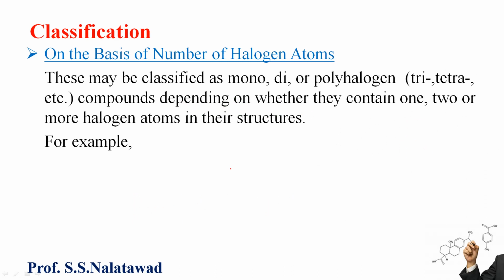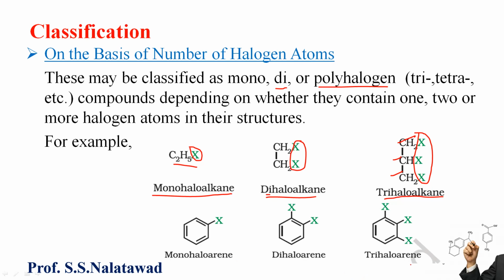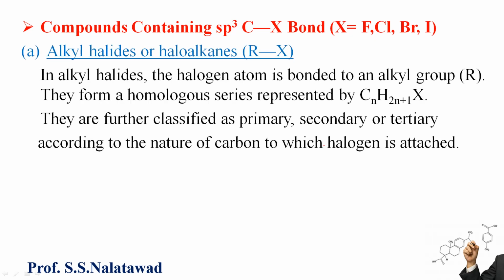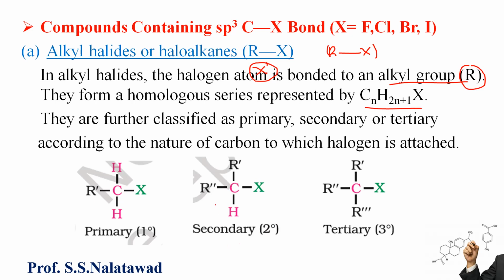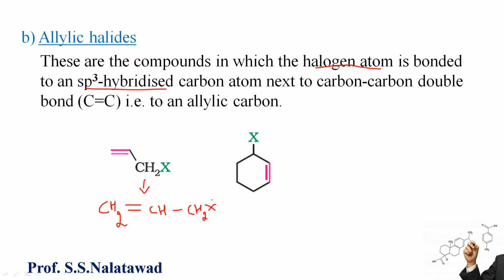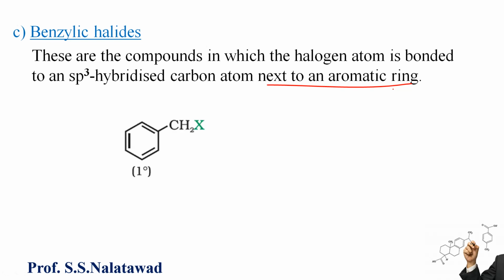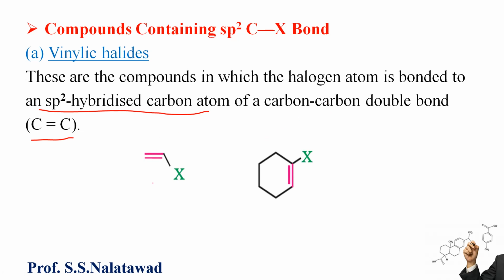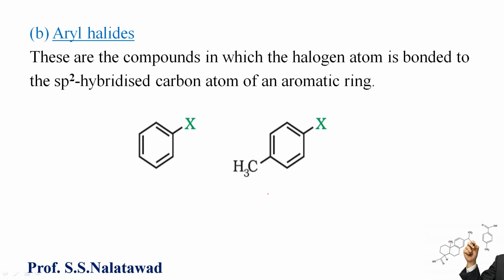HALOALKANES_AND_HALOARENES_CLASSIFICATION